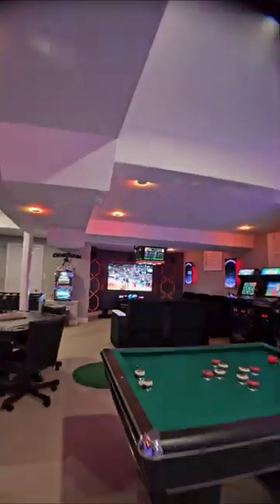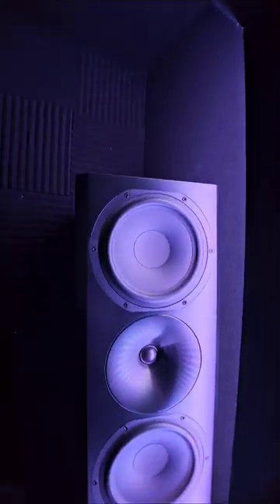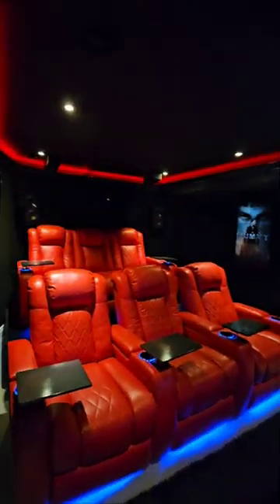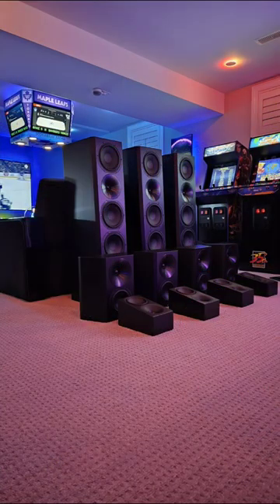Epic end game audio with Arendal Sound Speakers. Full review soon.